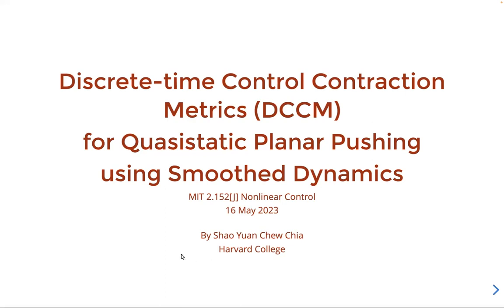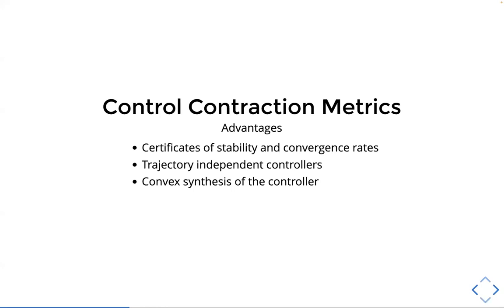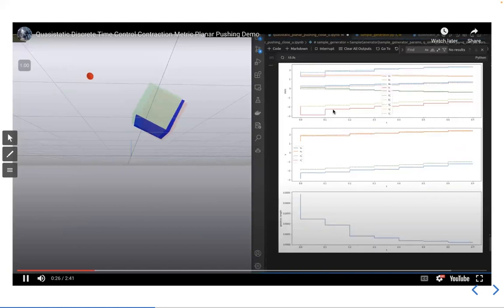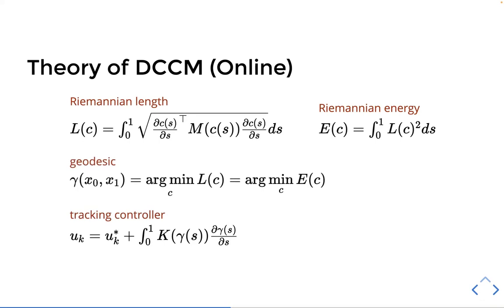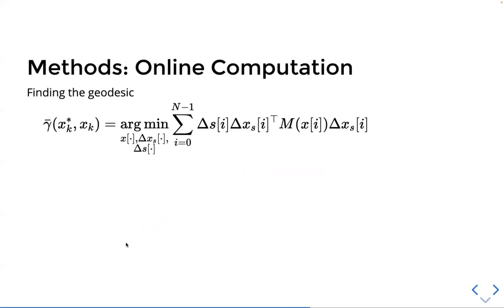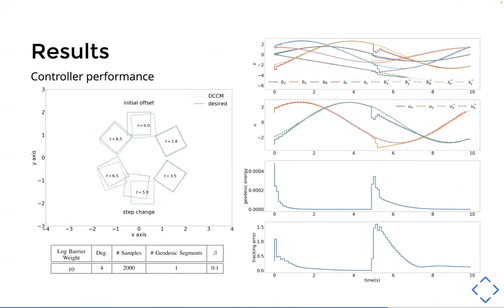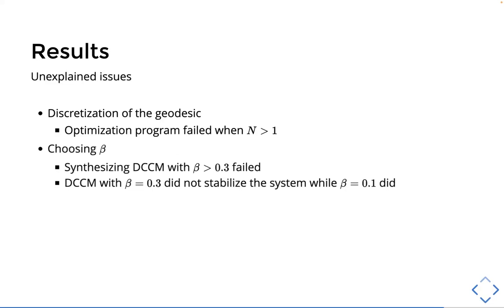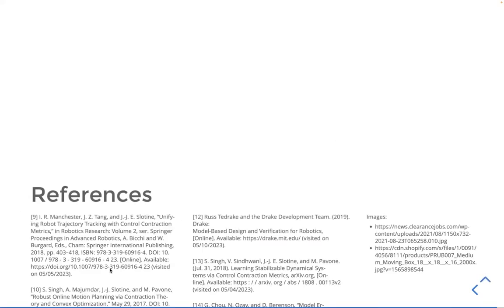Discrete-time Control Contraction Metrics for Quasistatic Planar Pushing using Smoothed Dynamics